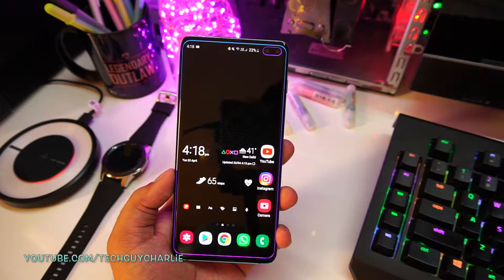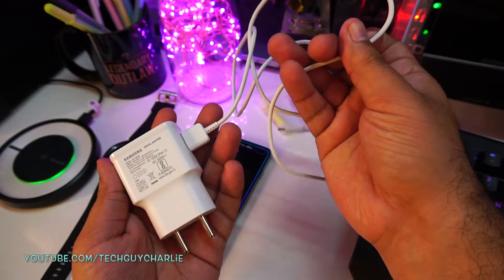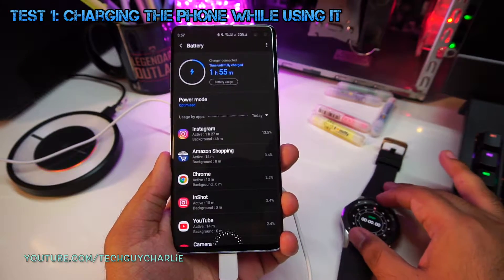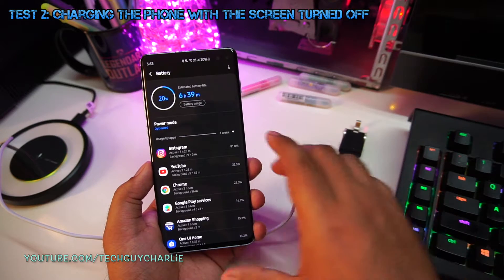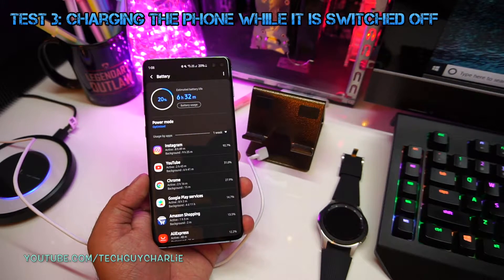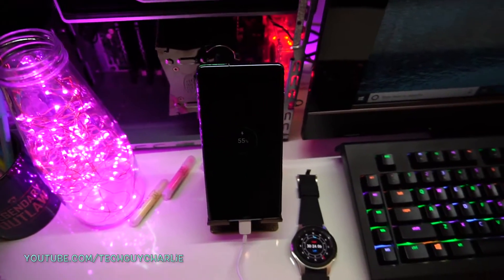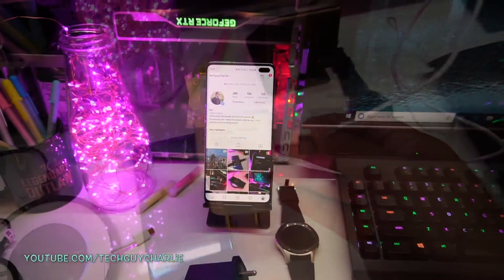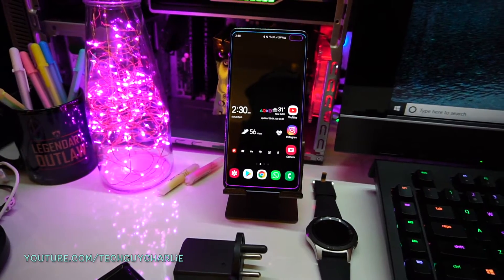Do smartphones charge faster powered off VS powered on and VS using while charging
In this video I debunk the claims that say a phone charges faster if you turn the power off. Although the claims are partially true, because if your phone does not support fast charging, or if your USB cable is sub par or if your charger cannot supply the required current chances are your will charge faster when its turned off.
But on these new modern smartphones with powerful fast chargers it does not make a difference if you charge them while using, with screen off or powered off, they charge at a uniform speed.

Metal phone stand used in this video:

Xiaomi QC 3.0 fast charger

My PC Gear:
Razer Lancehead Gaming Mouse:

Razer Blackwidow Chroma V2 keyboard:

Razer Firefly RGB mousepad:

Amazon India:
Warm White